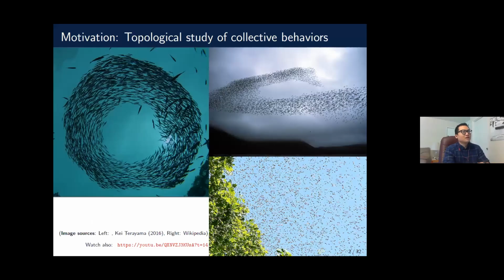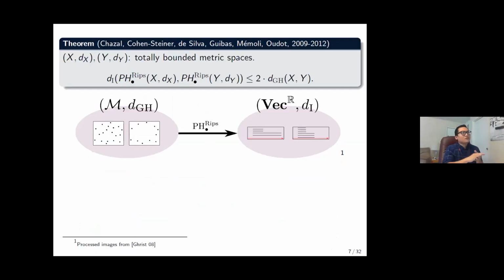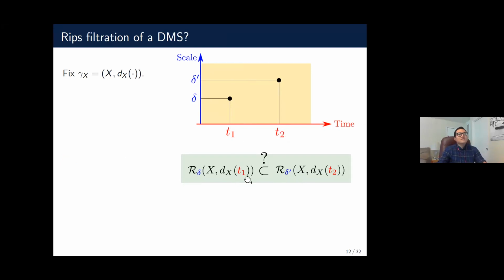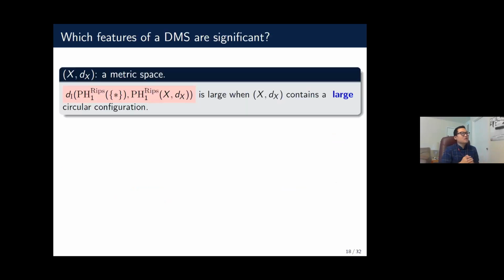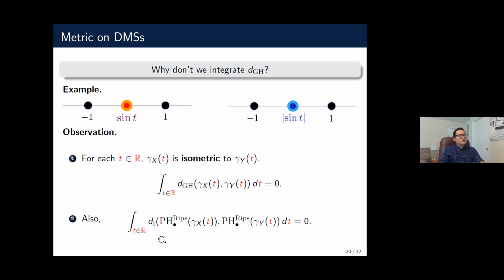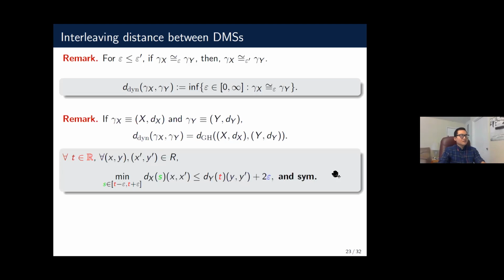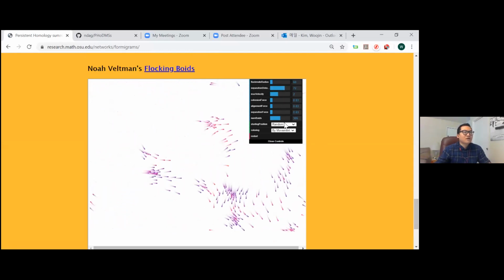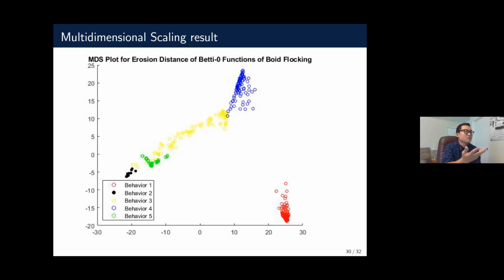Woojin Kim (6/15/20): Spatiotemporal persistent homology for dynamic metric spaces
Title: Spatiotemporal persistent homology for dynamic metric spaces

Abstract: Characterizing the dynamics of time-evolving data within the framework of topological data analysis (TDA) has been attracting increasingly more attention. Popular instances of time-evolving data include flocking/swarming behaviors in animals and social networks in the human sphere. A natural mathematical model for such collective behaviors is a dynamic point cloud, or more generally a dynamic metric space (DMS). We extend the Rips filtration stability result for (static) metric spaces to the setting of DMSs. We do this by devising a certain three-parameter “spatiotemporal” filtration of a DMS. Applying the homology functor to this filtration gives rise to multidimensional persistence module derived from the DMS. We show that this multidimensional module enjoys stability under a suitable generalization of the Gromov–Hausdorff distance which permits metrization of the collection of all DMSs. On the other hand, it is recognized that, in general, comparing two multidimensional persistence modules leads to intractable computational problems. For the purpose of practical comparison of DMSs, we focus on both the rank invariant or the dimension function of the multidimensional persistence module that is derived from a DMS. We specifically propose to utilize a certain metric d for comparing these invariants: In our work this d is either (1) a certain generalization of the erosion distance by Patel, or (2) a specialized version of the well-known interleaving distance. In either case, the metric d can be computed in polynomial time.